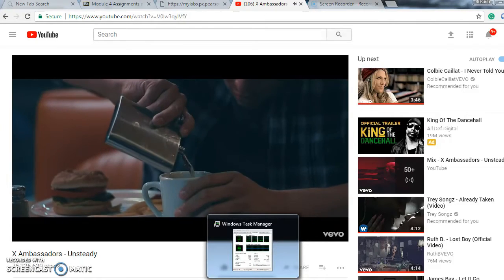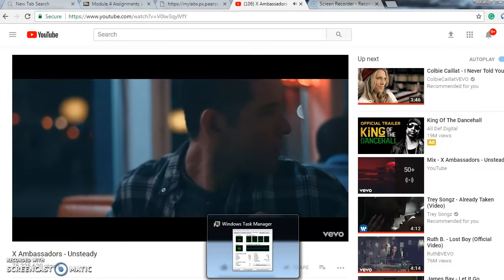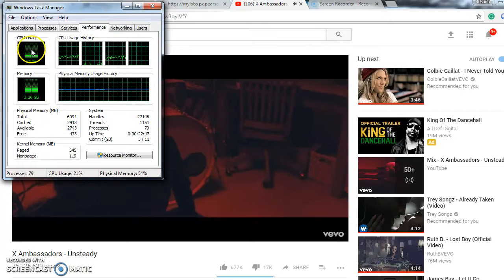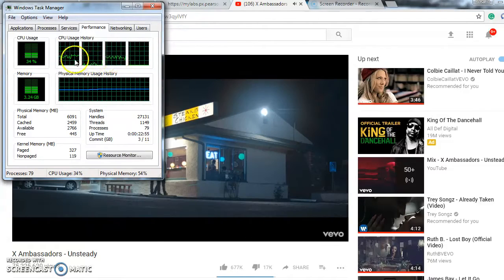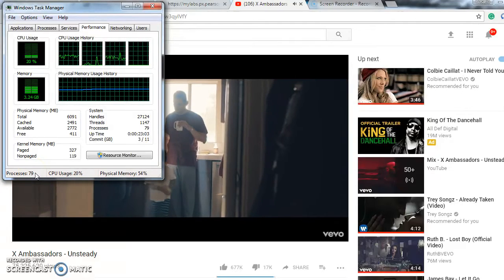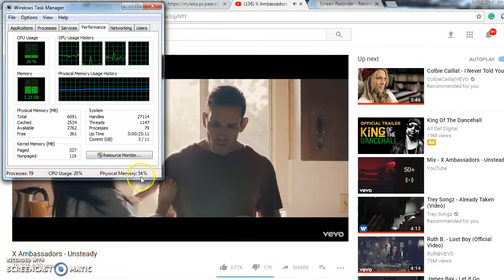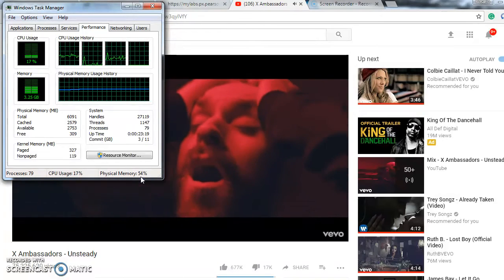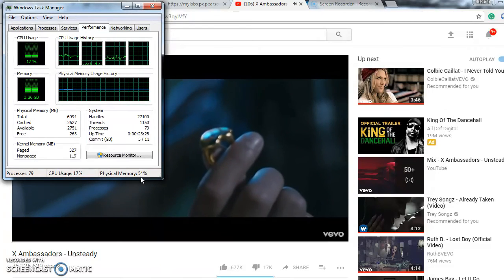CPU Usage Windows 7 PC User